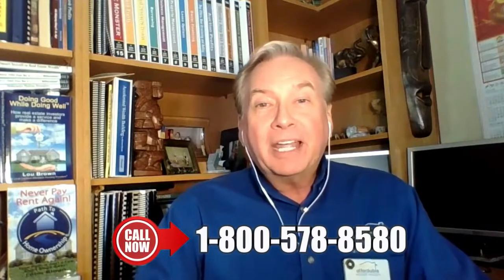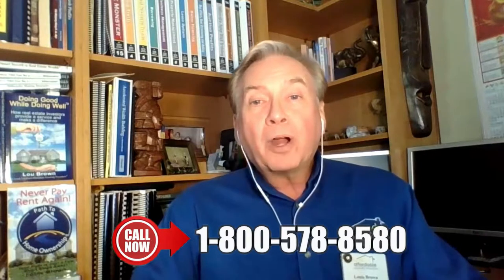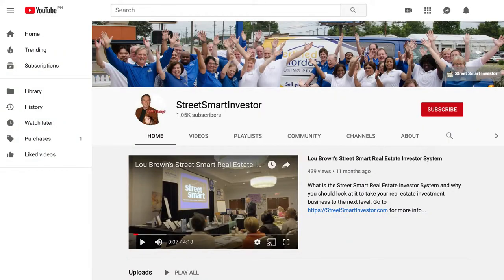Do You Know Your Real Estate Market? #78